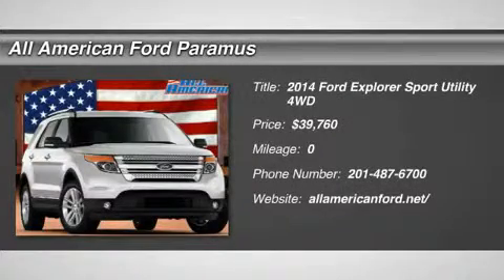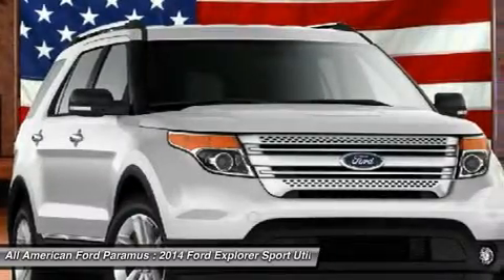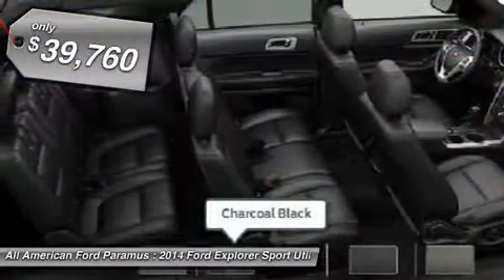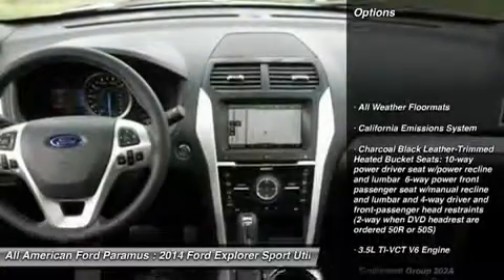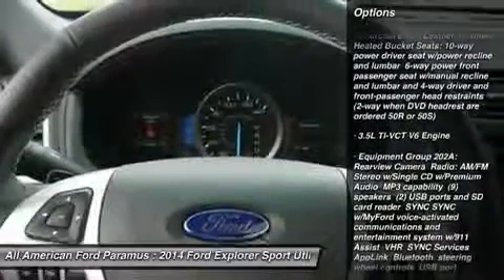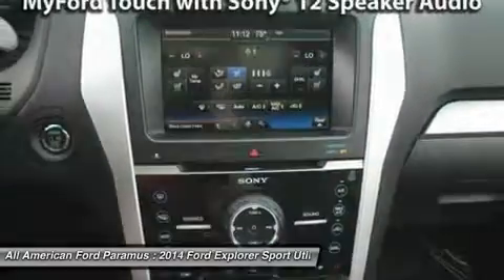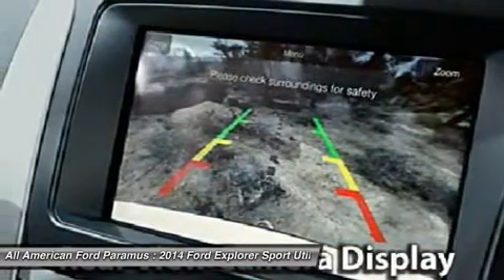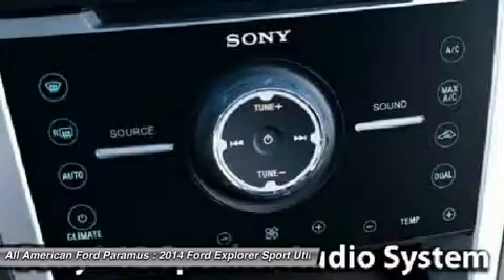2014 FORD EXPLORER Paramus, NJ 14PT1097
2014 FORD EXPLORER Paramus, NJ
Stock# 14PT1097
allamericanford.net/

375 Rt. 17 South